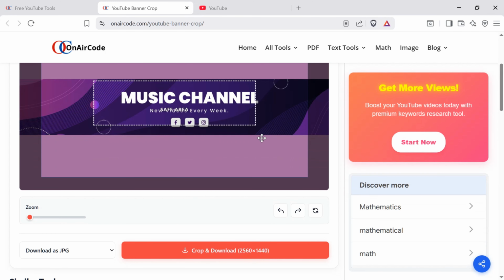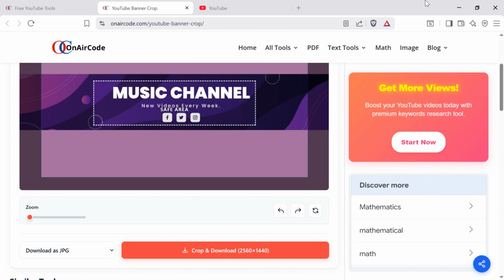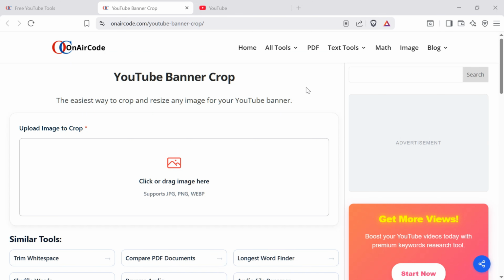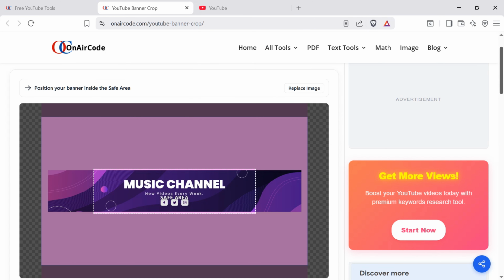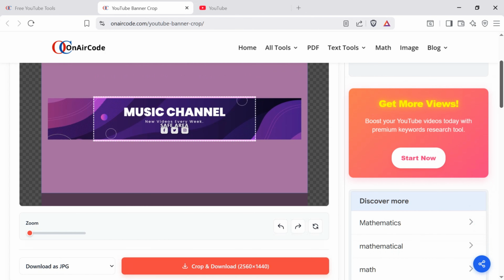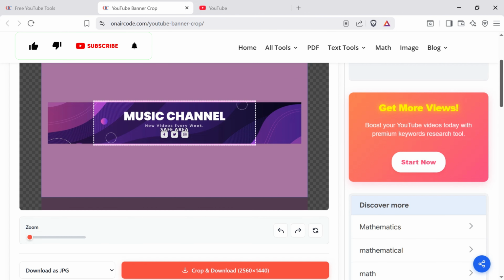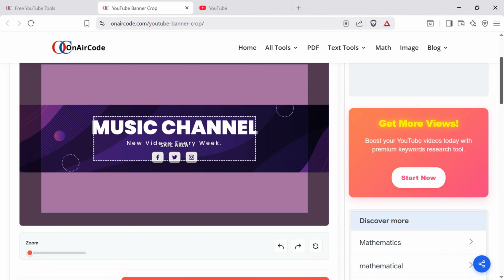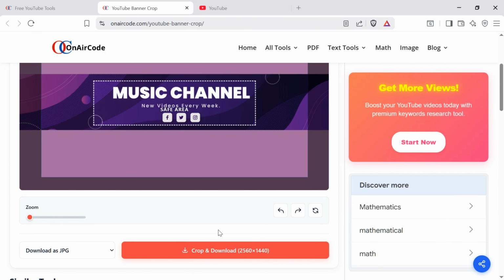How to Crop YouTube Banners Perfectly for All Devices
Today I'm going to show you a super simple way to crop and resize any image for your YouTube banner perfectly for all devices. And the best part is, it's completely free.

A YouTube banner cropper is a great way to guarantee your channel art looks professional and fits exactly right, no matter what device your audience is using.

Instead of struggling with complex photo editing software, you can easily position your images, scale them, and align your branding within the designated safe area in just seconds.

Cropping your YouTube banner properly ensures your essential text and logos remain fully visible on mobile phones, while still providing a beautiful, high-resolution background for desktop and TV viewers.

With this YouTube Banner Crop tool, anyone can frame their channel art perfectly with just a few simple clicks.

This Video Includes:
⟡crop youtube banner
⟡resize youtube banner image
⟡youtube banner safe area